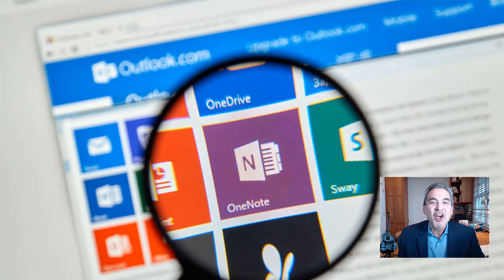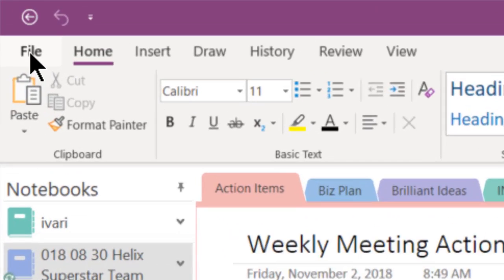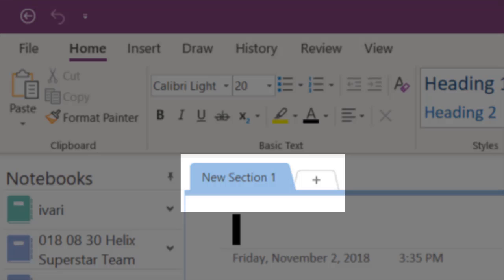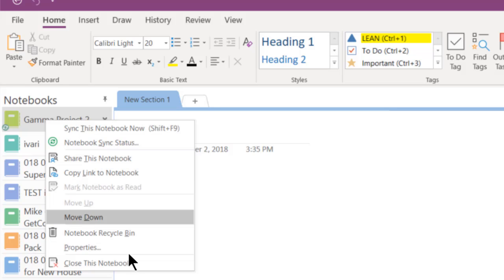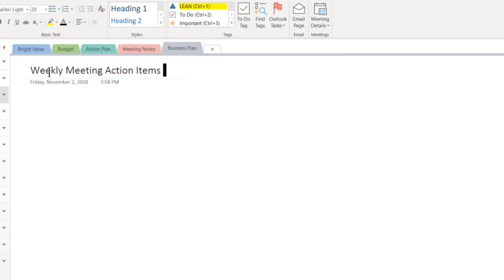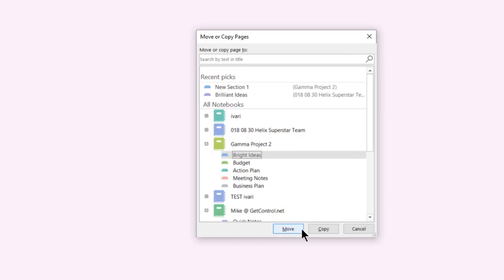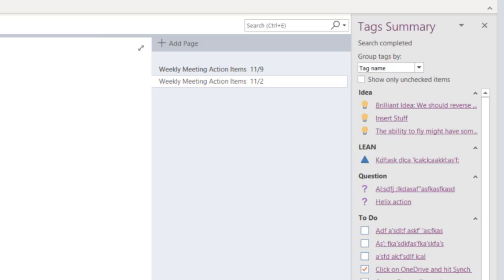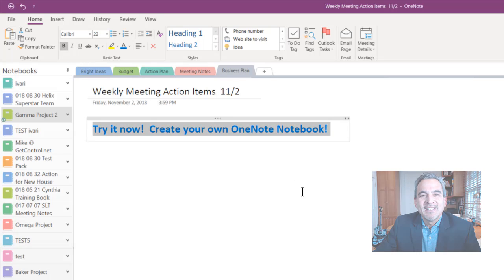Intro to OneNote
Quick hit video for any professional looking to get started with OneNote.